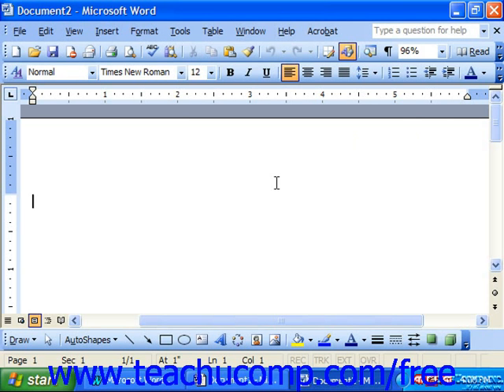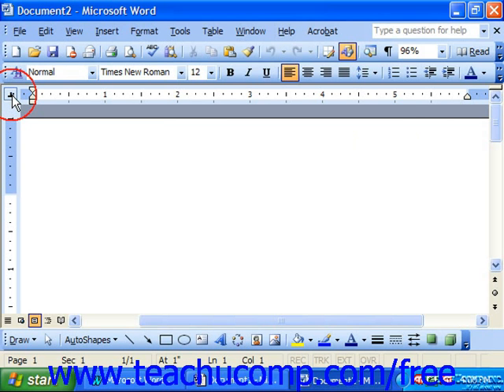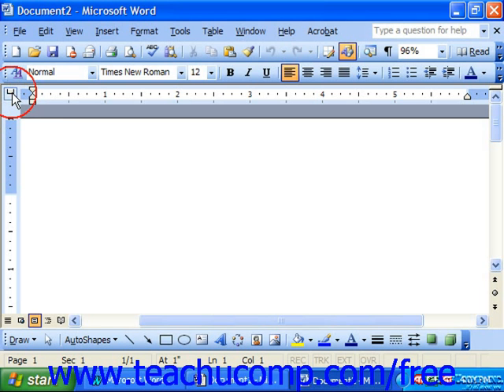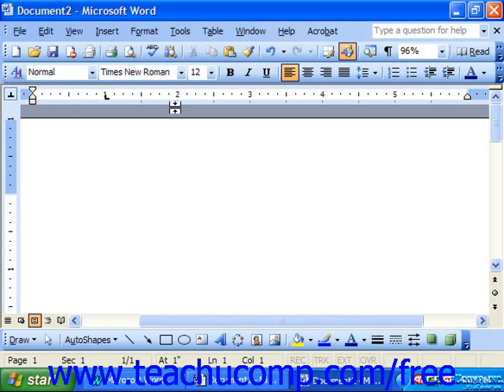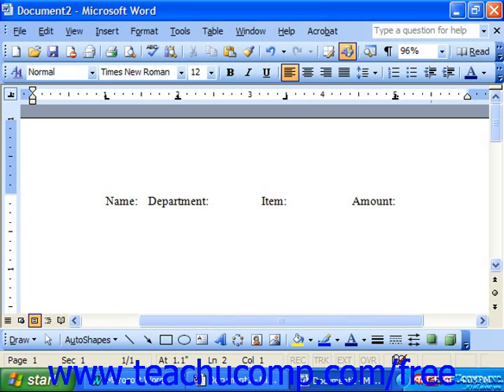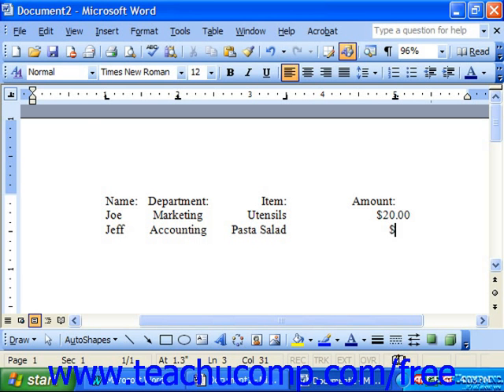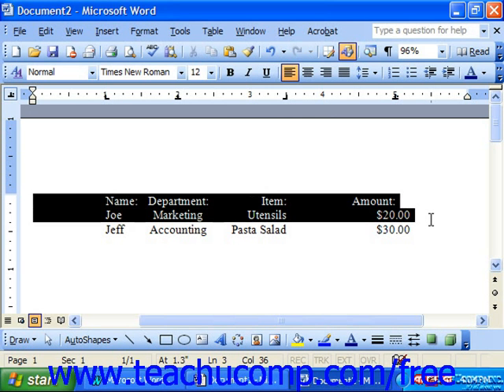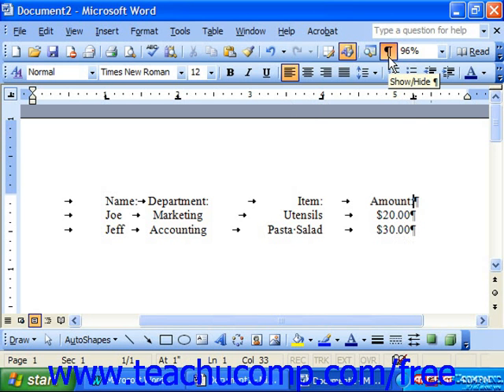Word 2003 Tutorial Using Tab Stops Microsoft Office Training Lesson 11.1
Learn how to use tab stops in Microsoft Word - the most comprehensive Word tutorial available. Visit us today!